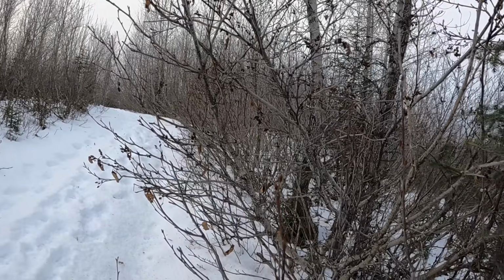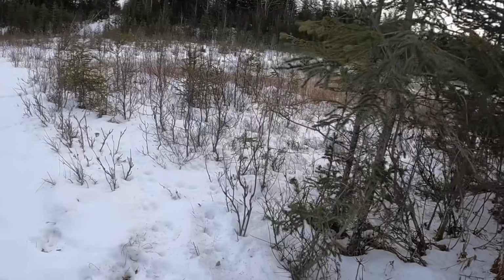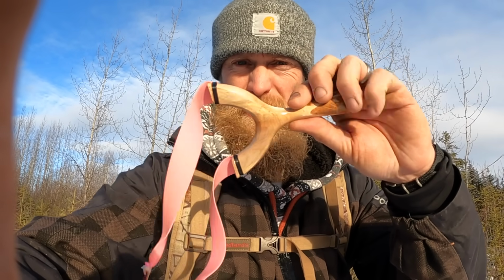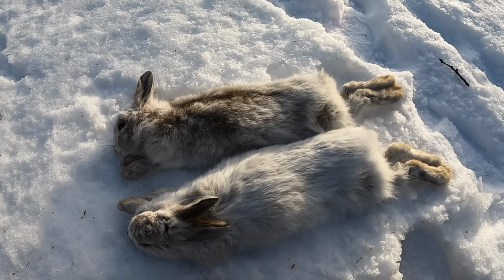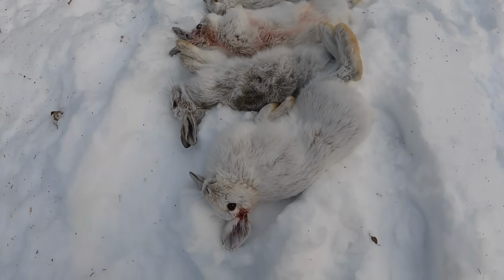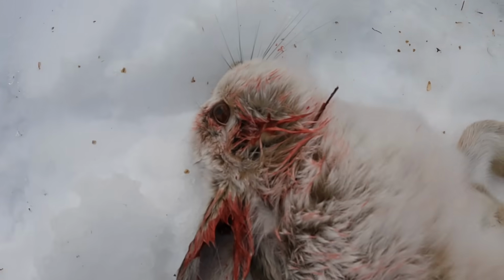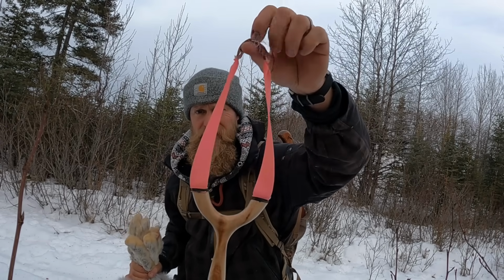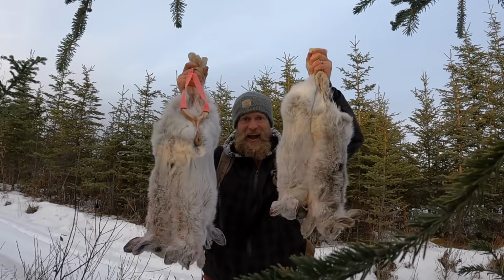SLINGSHOT HUNTING: A Thanksgiving Hare 6 pack!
We wanted braised and roasted snowshoe hare for Thanksgiving. We are having lots of company. So I went out after a bunch of hares!